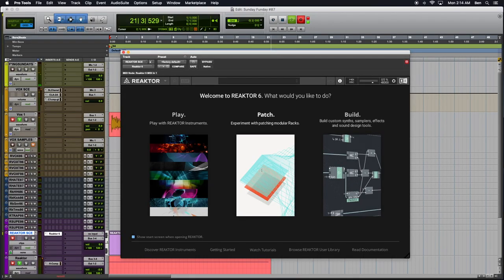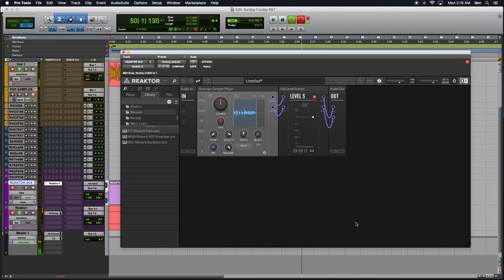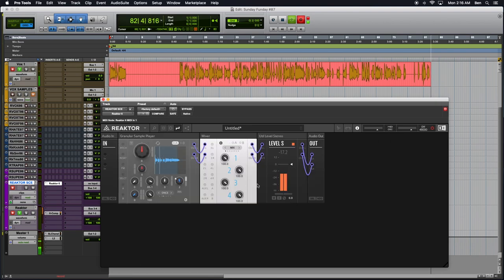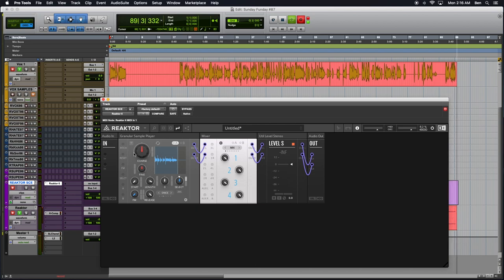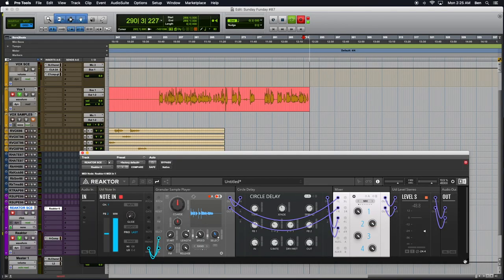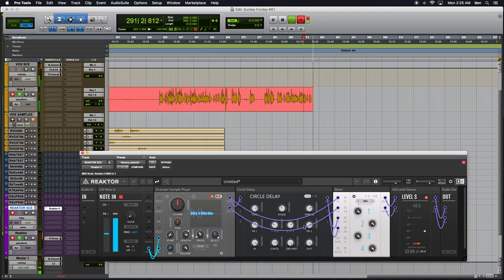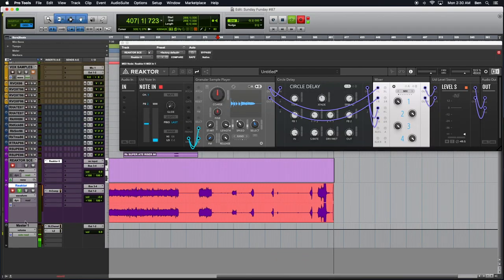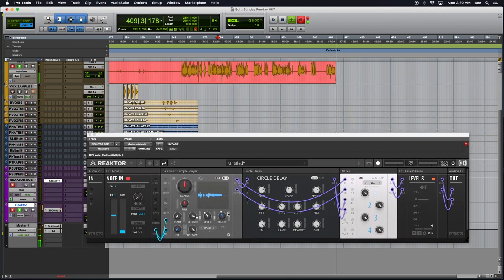Sunday Funday #87: CIRCLE DELAY from EURO REAKT in Reaktor 6.3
The Eighty-seventh episode of Sunday Funday podcast, hoisted by Benjamin.
Episode #87 finds us continuing to explore the Reaktor 6.3 Update! Native Instruments have put out a MASSIVE update to their Reaktor software, enabling one of the most requested features, front facing REAKTOR BLOCKS PATCHING! We start a new build of a granular black hole machine! We use some vocal sample chops that we carved out from the previous episode, then we load up into the GRANULAR SAMPLE PLAYER from the folks at TOYBOX, as well as the CIRCLE DELAY from the EURO REAKT library. This podcast aims to uncover the magic and demystify Native Instruments Reaktor 6, and synthesis in general.
TOYBOX FREE PACK.
MIX.
MIX-4 Ch Mixer (Stereo).
TOYBOX SAMPLING PACK.
SAM.
SAM-Granular Sample Player.
EURO REAKT.
DLY.
EFX-Circle Delay.